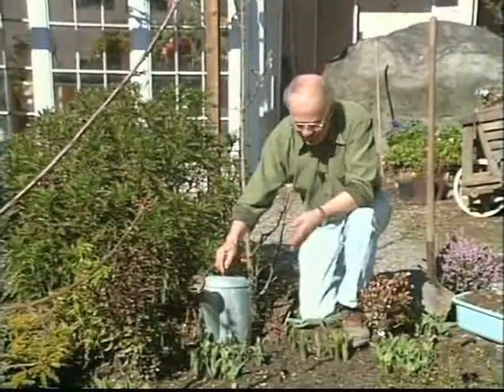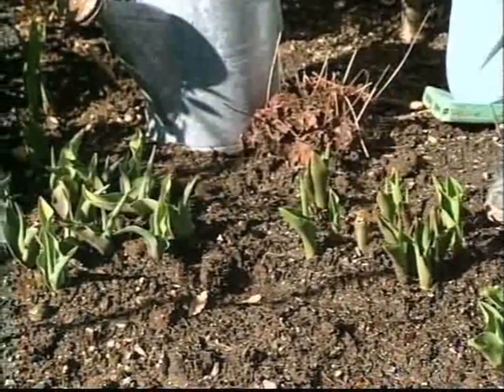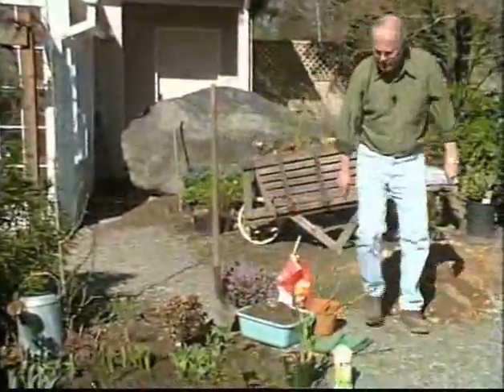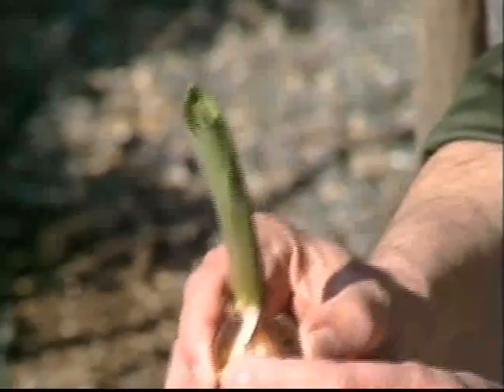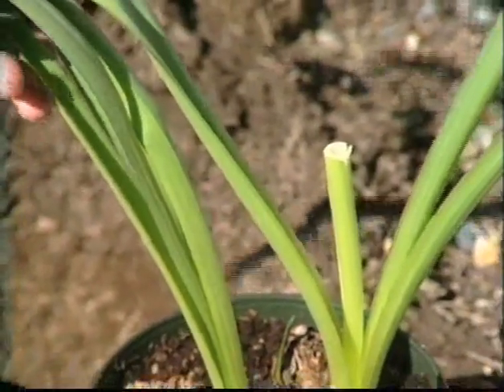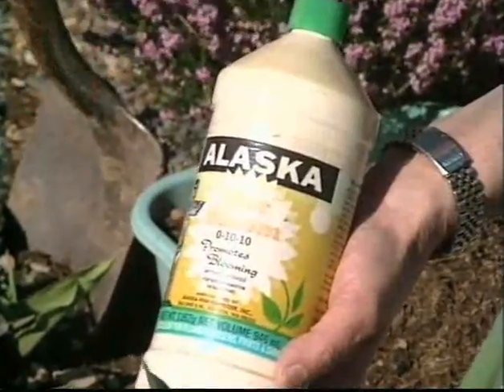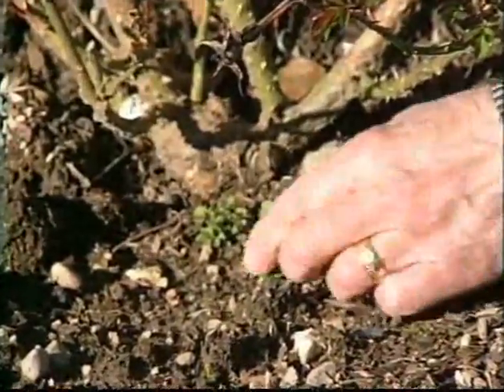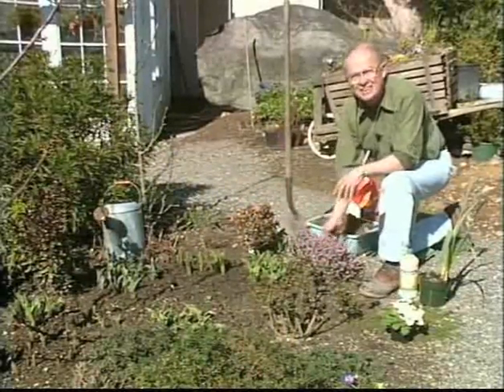Ed Hume Preparing Bulbs For Spring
Wondering what Ed is doing amongst these bulbs here?
Now is the time to feed bulbs, and he is mixing some liquid fertilizer into the watering can. Then the fertilizer is applied directly to the foliage of the bulbs.

Why? See they are only about 2-4 inches high, and that is the time to fertilize them. Any kind of of liquid fertilizer will do. Ed is using fish fertilizer, but you can use 20-20, rapid grow, even a house plant fertilizer. Whatever you have on hand will do.
The reason why we feed the foliage is clear when you look. Ed shows us how feeding the foliage is the direct route to feeding the bulb. This pours strength into the bulb not so much for this year, as for next year, because the strength is already there.
If we put the fertilizer on the soil, as many people do, you can imagine how long it takes to get to the root system below, and how much of it actually reaches them. By putting it directly on the foliage, this is the direct route to the bulb, and this is a very important time to feed the bulbs.
This daffodil has had the flower removed. As soon as bulbs are through flowering, you feed the foliage again. At this time you should use 0-10-10, no nitrogen, just phosphorus and potassium. The reason why he recommends a 0-10-10 or something like it, is that is what builds in the flower for next year. So feed them this fertilizer immediately after they finish flowering.
Finally 3 weeks, 21 days, after they finish flowering, the foliage can be cut to the ground. You must wait that 21 days. This is true for daffodils and tulips both.
While you're here, note the little weeds coming up below.  This is a real problem, and you want to get them before they flower and go to seed.  Do any weeding at this time of year.
This bed doesn't have a lot of color, so Ed is going to add a Winter Flowering Heather, just to add a little color to this entire area.
So give your bulbs the attention they need, and any planting that needs to be done, too.